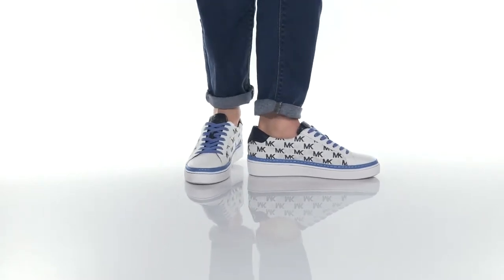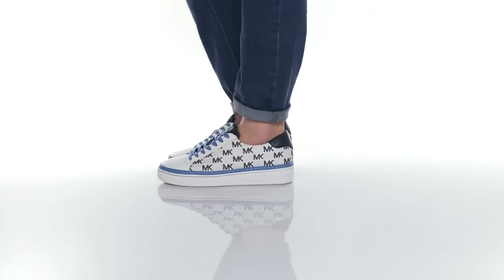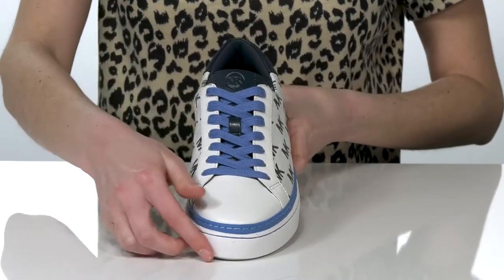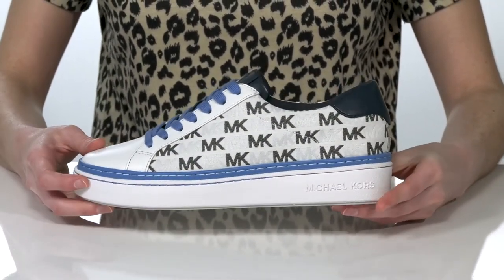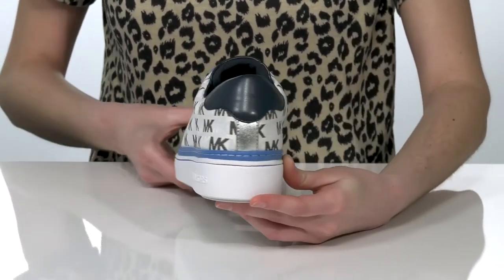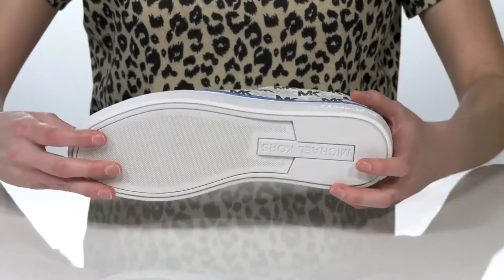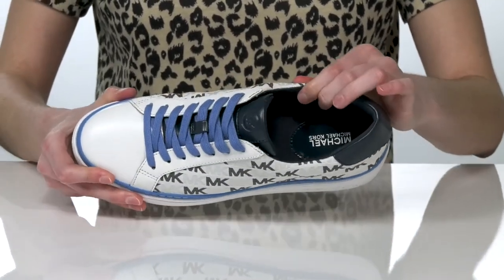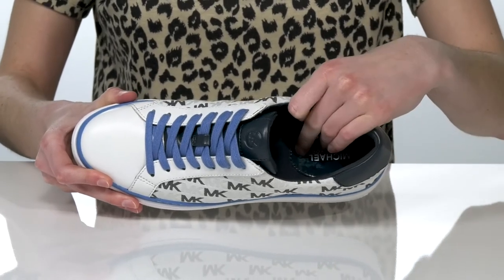MICHAEL Michael Kors Chapman Lace-Up SKU: 9498027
Modern and cool, the MICHAEL Michael Kors&reg; Chapman Lace-Up shoes infuse a classic streetwear style with sophisticated brand details.
Fabric lining.
Textile insole.
Rubber outsole.
Imported.